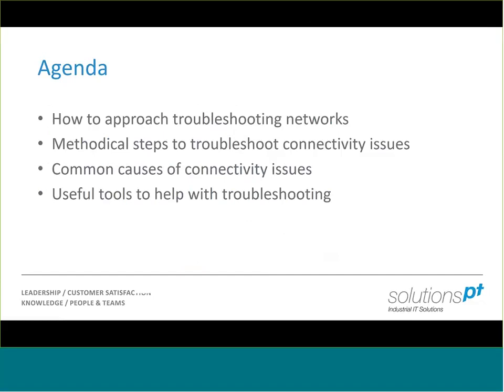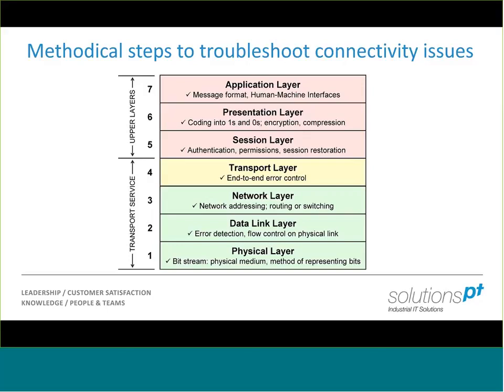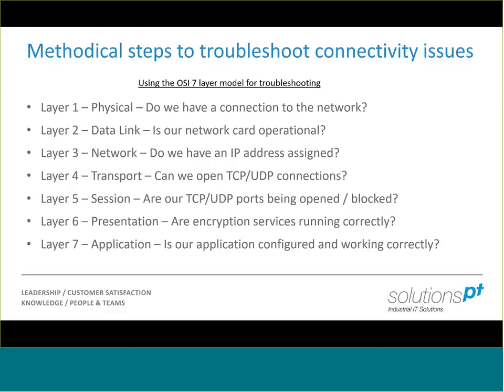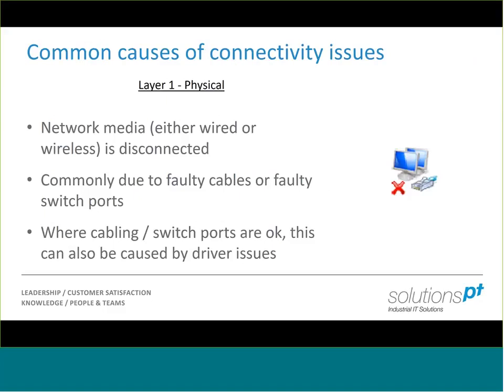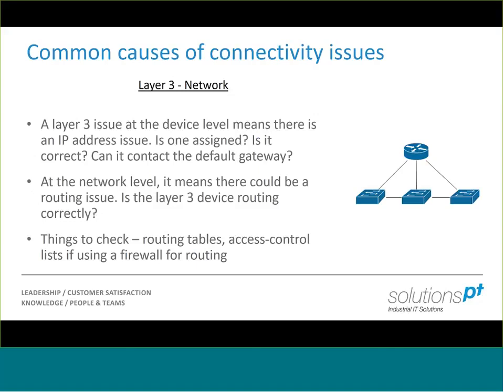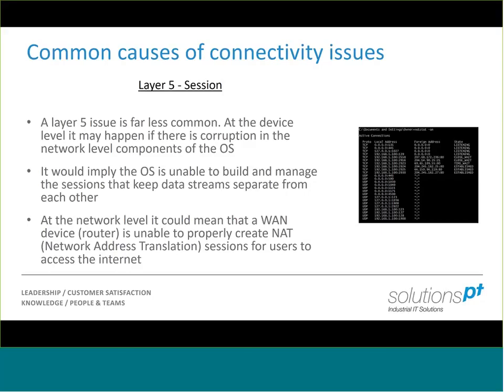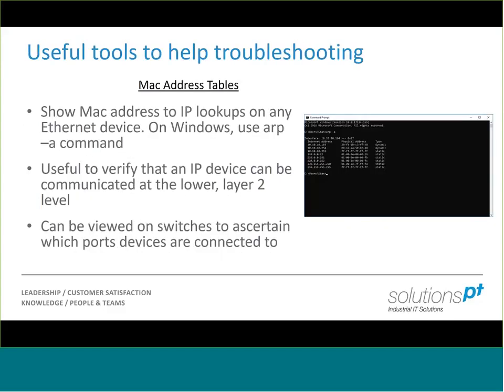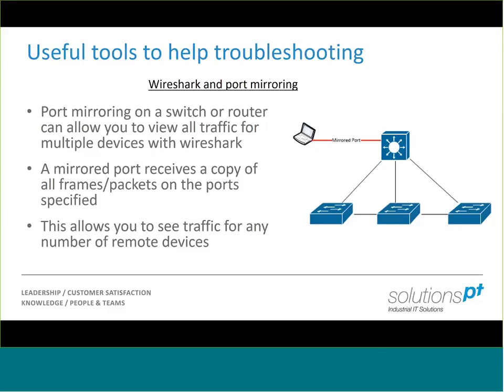Webinar - Troubleshooting Ethernet and IP Networks